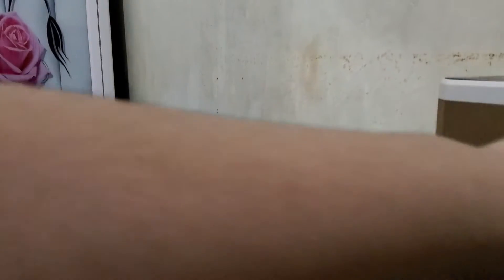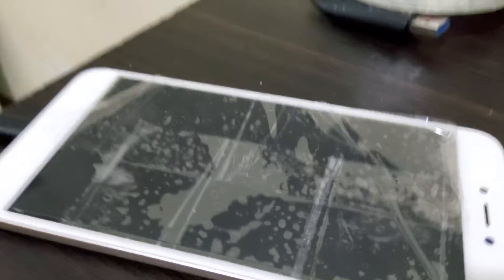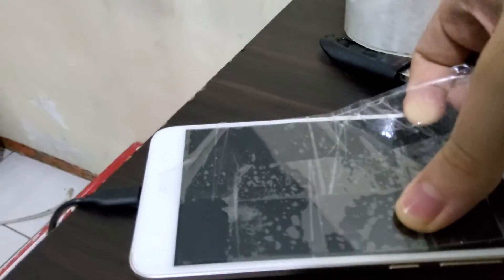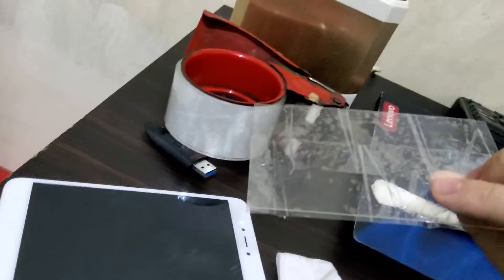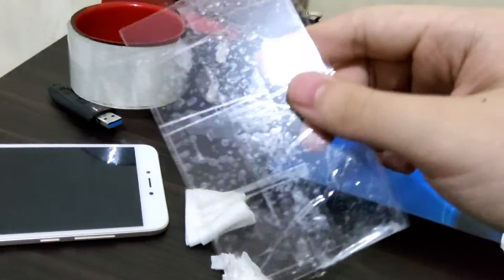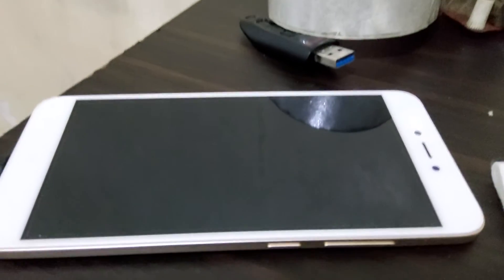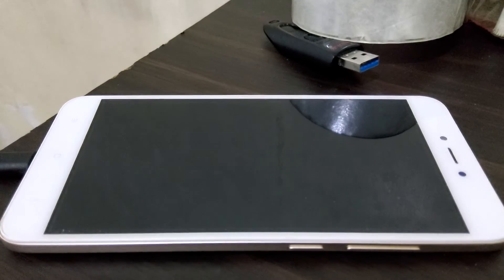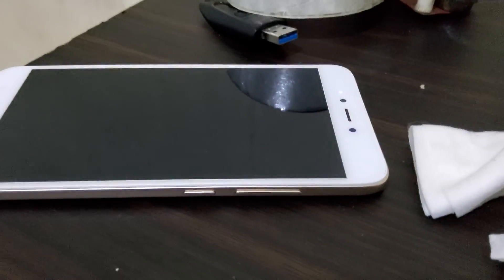August 8, 2021